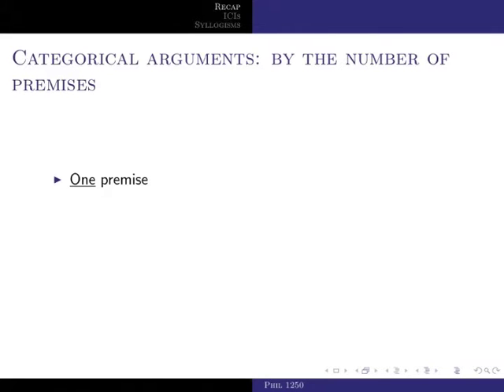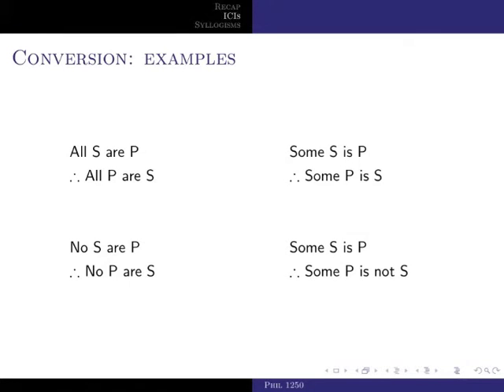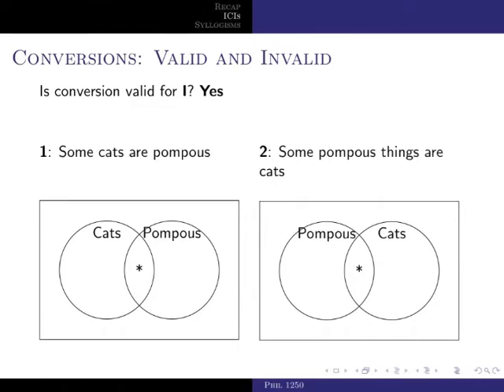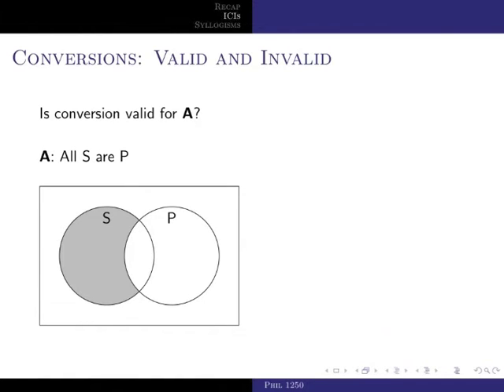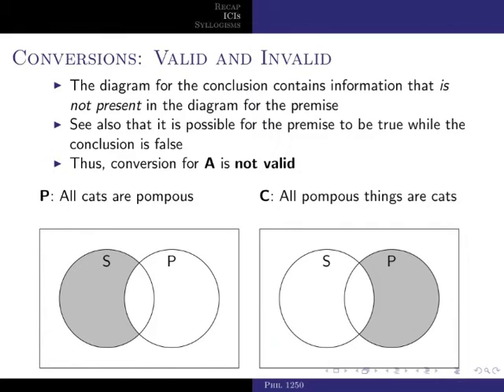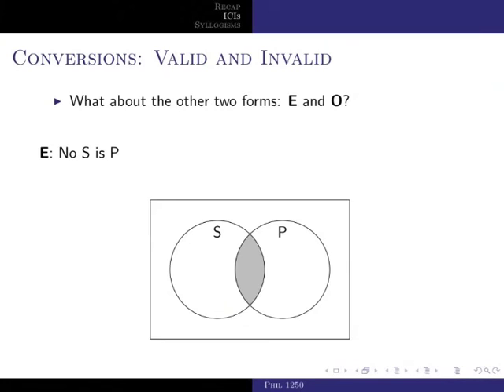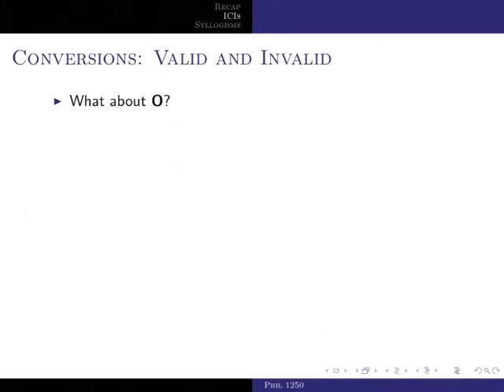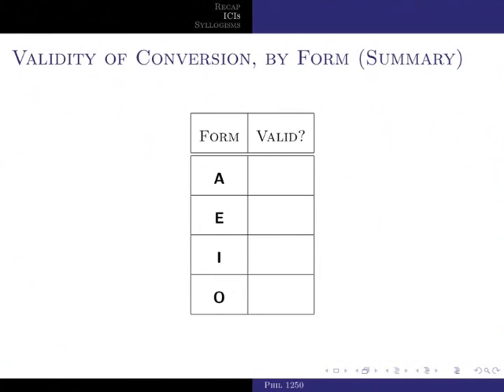Categorical Logic 8 Immediate Categorical Inferences